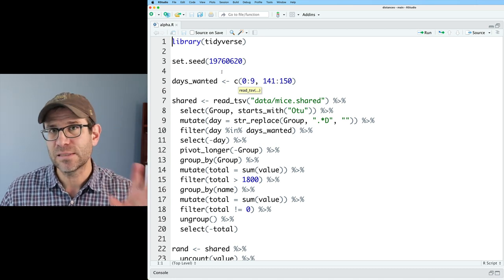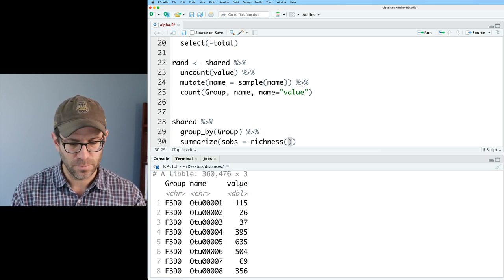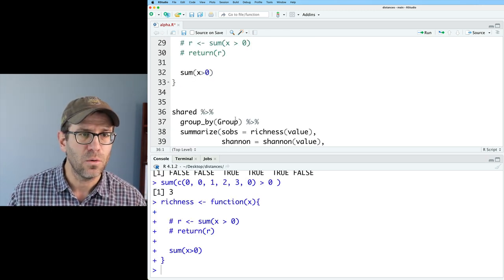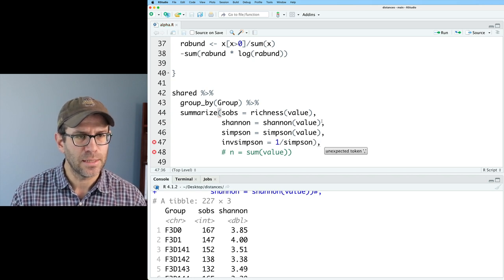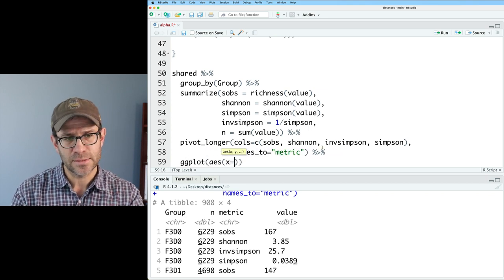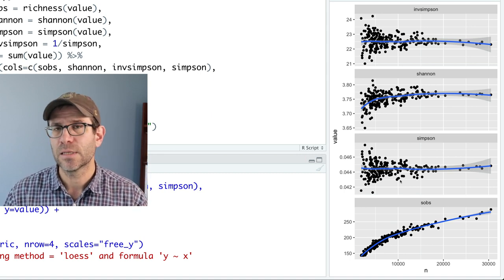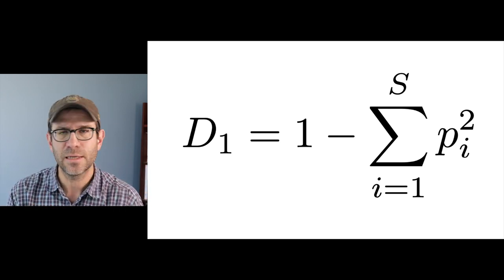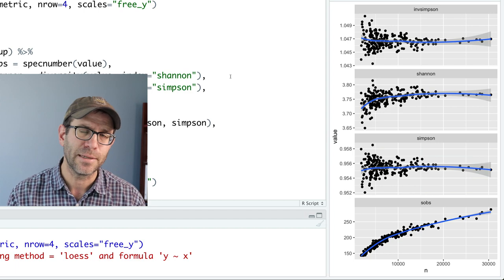Using vegan to calculate alpha diversity metrics within the tidyverse in R (CC196)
Among the useful tools in the vegan R package are functions for calculating alpha diversity metrics and indices. In this episode of Code Club, Pat shows how to create our own versions of these functions and how we can implement either version in a group_by / summarize pipeline using dplyr. We'll also take a look at whether there is an effect of sampling effort on the observed richness, shannon diversity, and simpson diversity. He'll show how to synthesize and visualize the data using tools from vegan, dplyr, ggplot2 and other tidyverse packages.

You can find my blog post for this episode The data were generated in our Kozich et al. 2013 paper using samples from the Schloss et al. 2012 paper

0:00 Difference between alpha and beta diversity
3:22 Writing our own functions to calculate alpha diversity
10:20 Plotting alpha diversity as a function of sampling effort
11:42 Is there an influence of sampling effect?
14:03 Implementing and comparing vegan version of functions